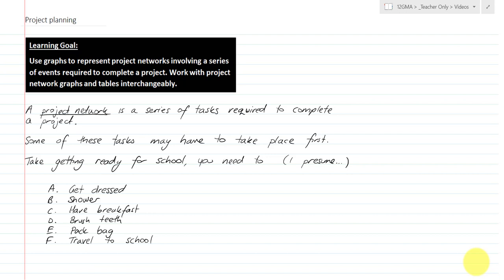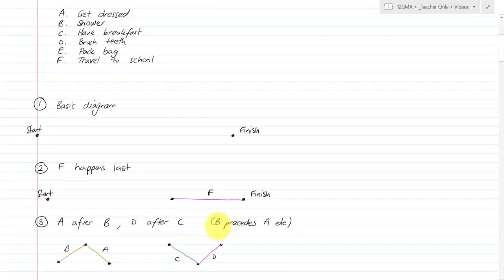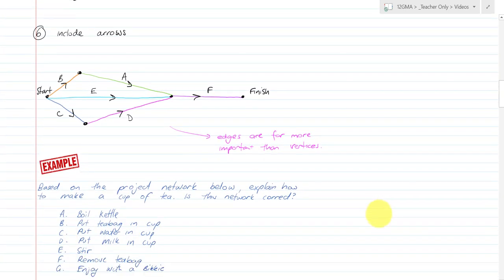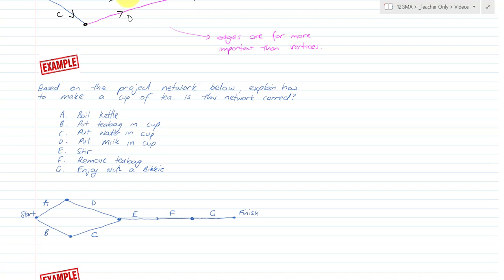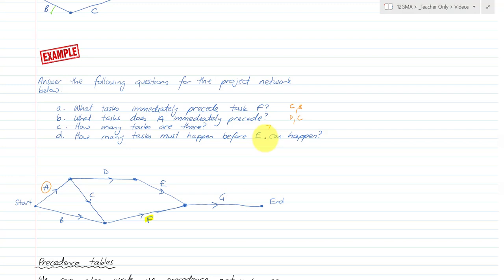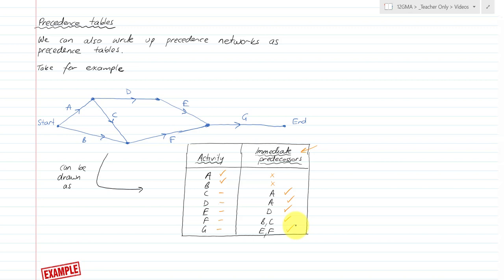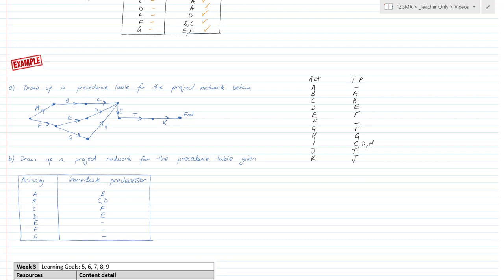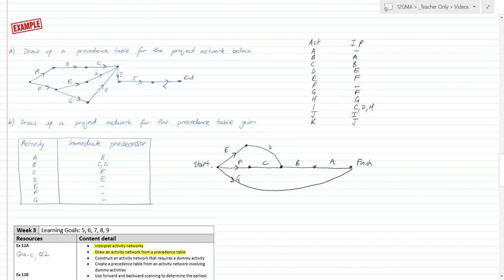General Mathematics - U4T3 - Networks and graphs video 10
In this video we introduce project networks, tasks and precedence tables. Enjoy!